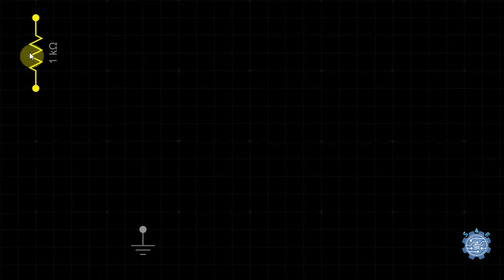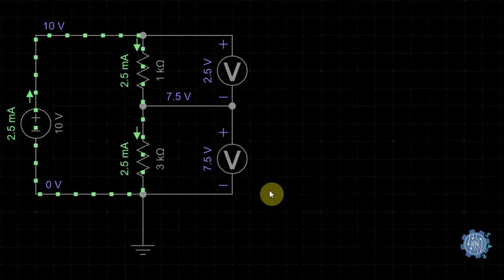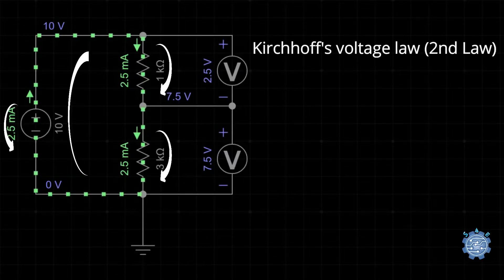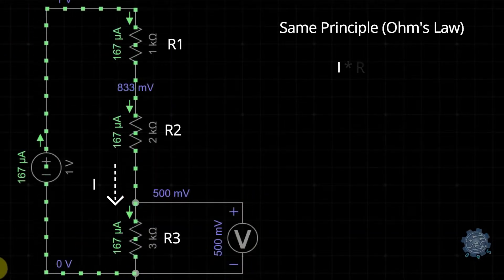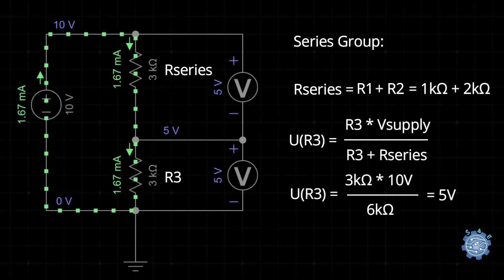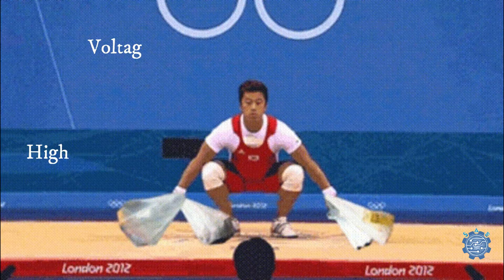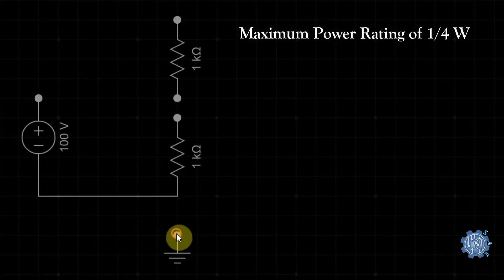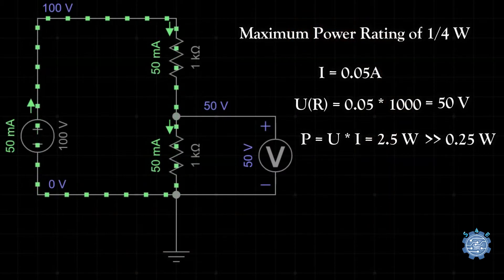Voltage Divider Explained with Practical Example | Burning Resistors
In this video is explained how a voltage divider works, and how to calculate the voltage across the resistors.
Practical demonstrations are done, where we are also burning some resistors to show what happens when the maximum power rating is exceeded.
Ohm's and Kirchhoff's Laws are our friends for theory. :)